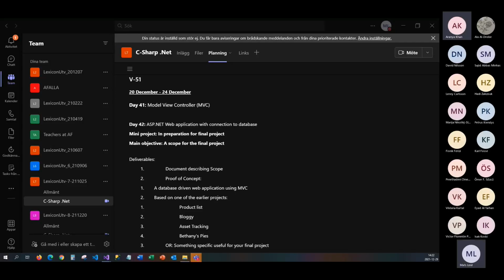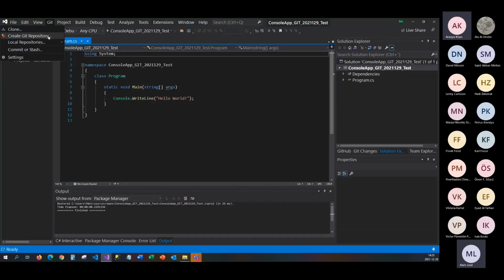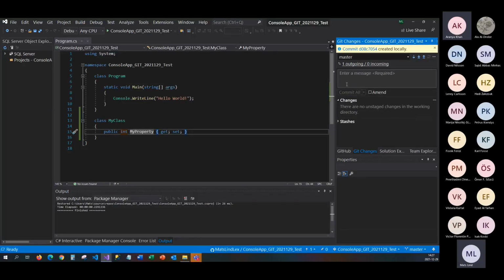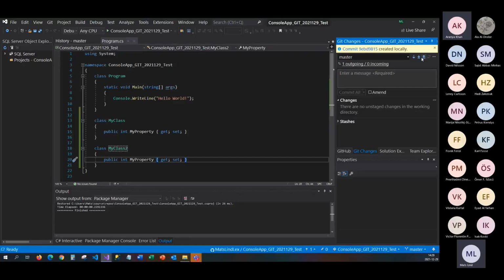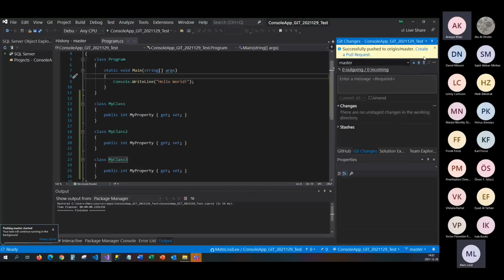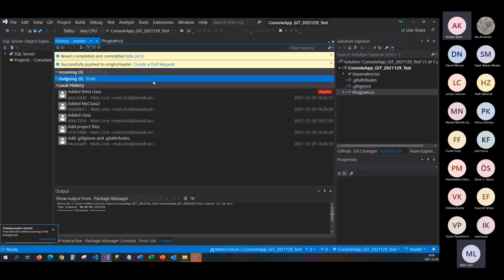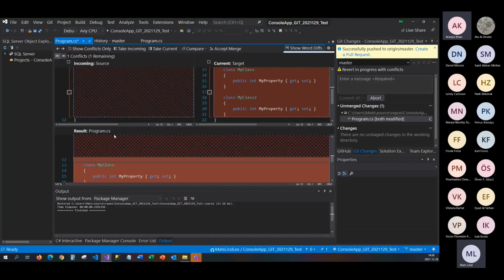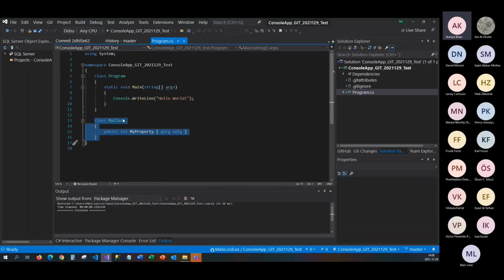January 18, 2026